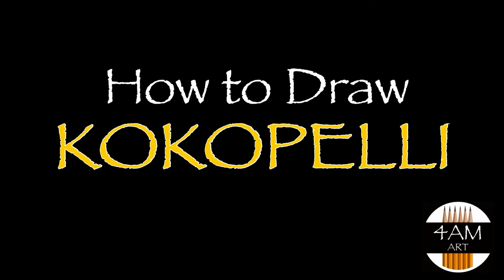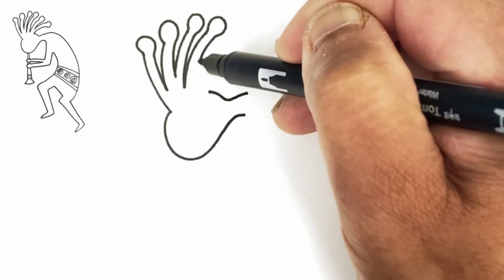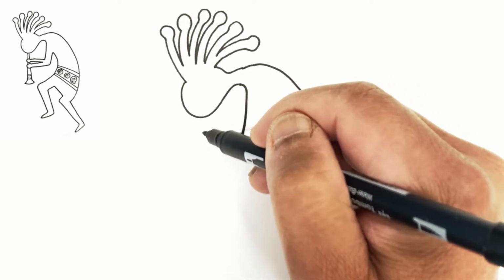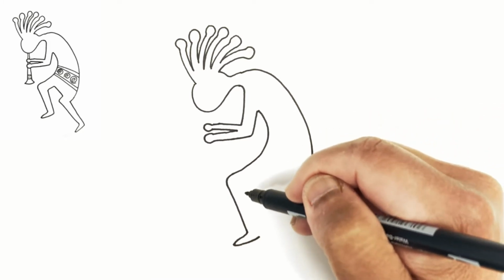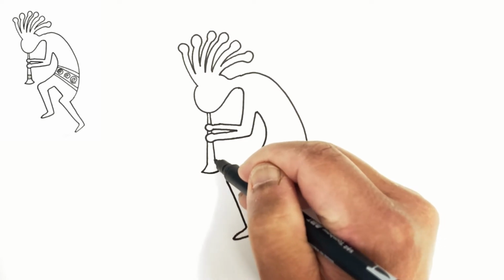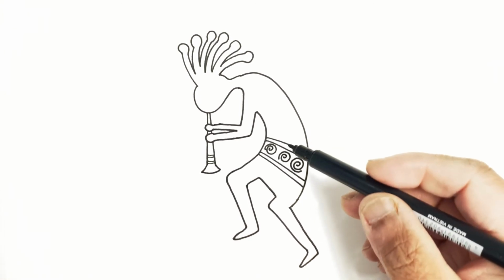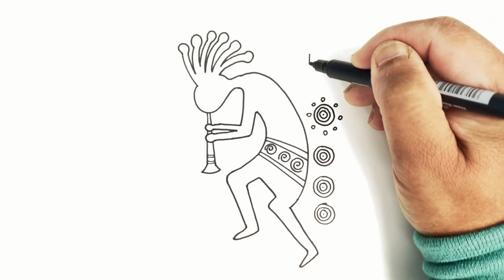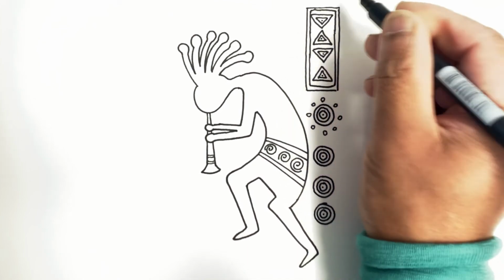How to Draw KOKOPELLI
In this video I show how to draw one version of KOKOPELLI, a famous humpbacked flute player figure venerated by by some Native American cultures in the Southwestern United States. In this case I limited the geometric design to his belt but you can also decorate the entire figure with designs as well, and definitely use bright colors if you go ahead with coloring.